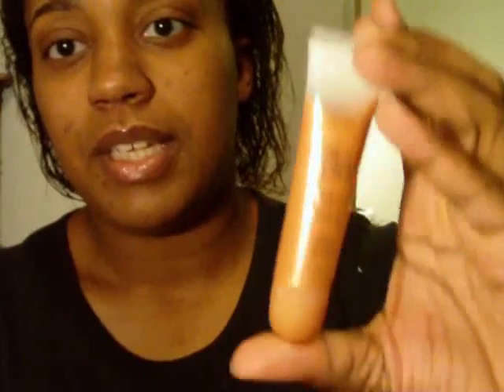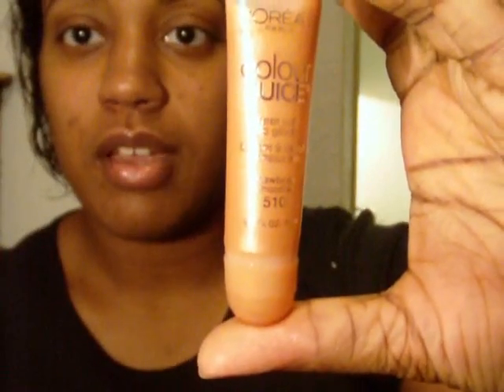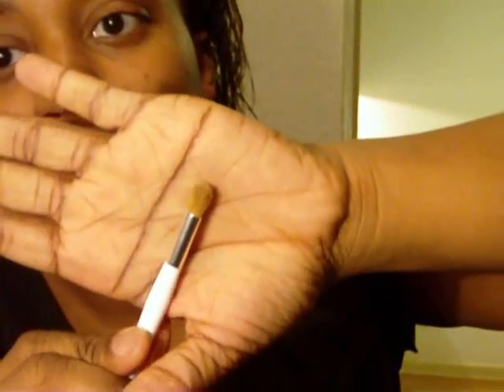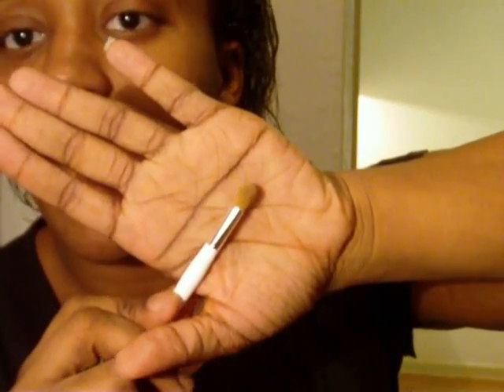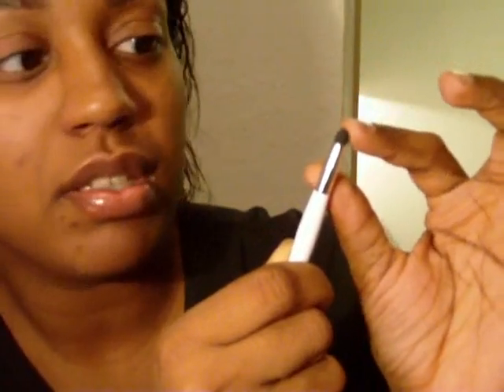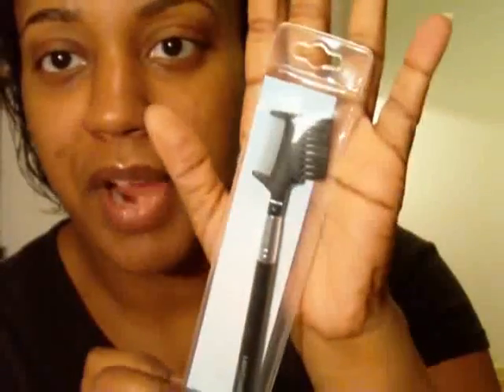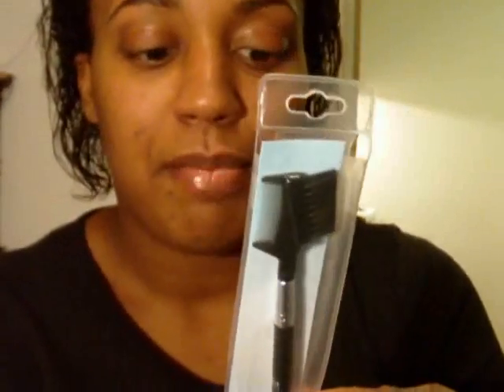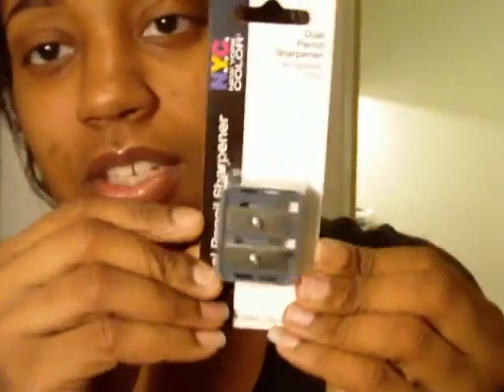CVS & Target Haul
Basically what was stated as the title I went to CVS & Target and got a couple of things..